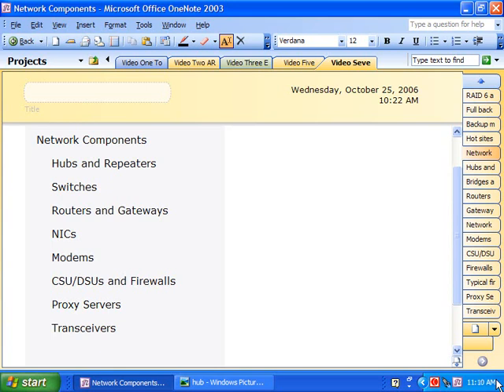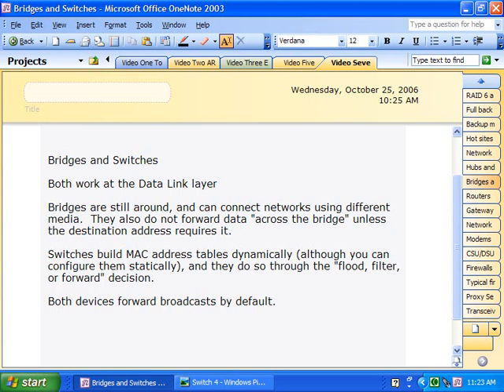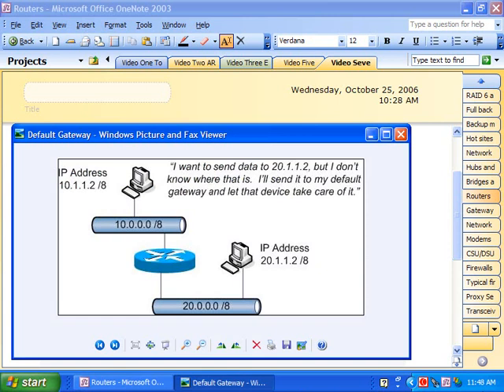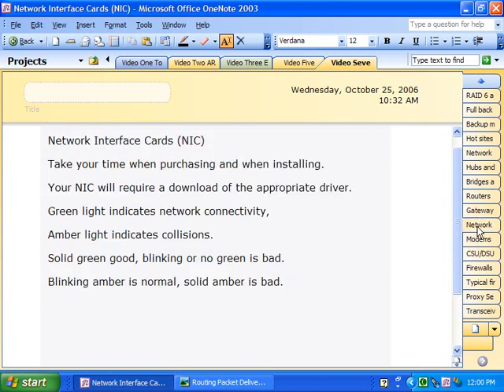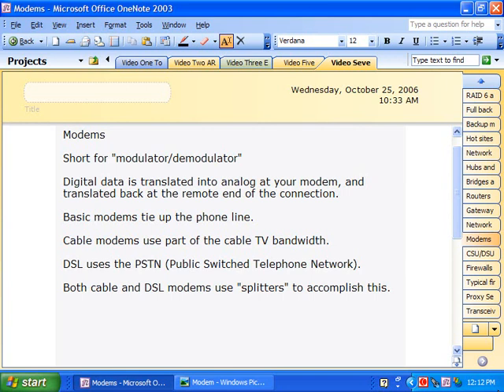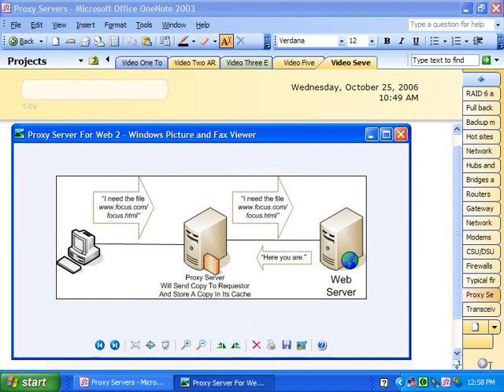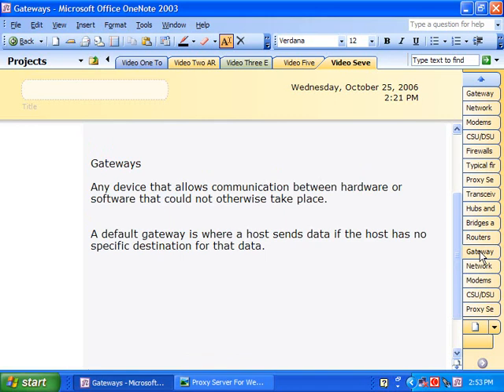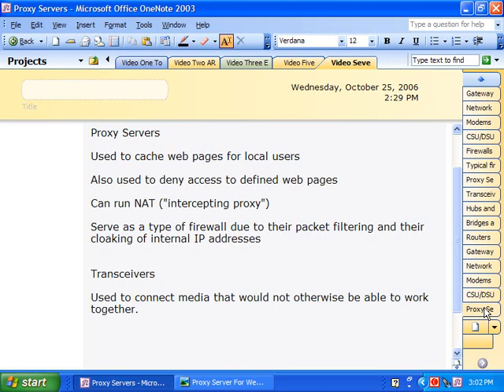Network Components clear DEMONSTRATION ||| PVS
Hubs and Repeaters ,Switches , Routers and Gateways ,NICs ,
Modems , CSU/DSUs and Firewalls ,
Proxy servers
Transceivers